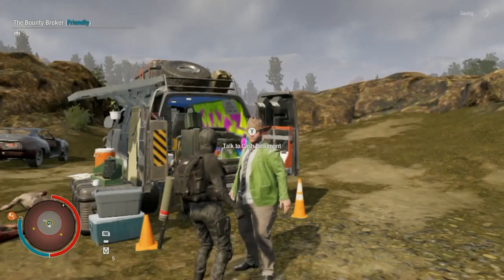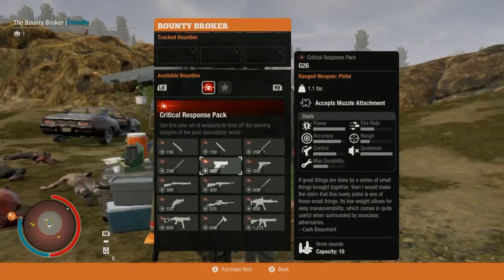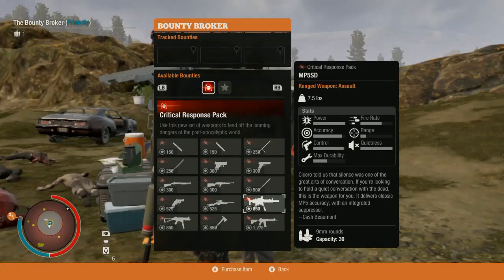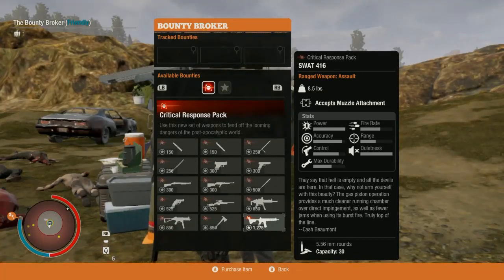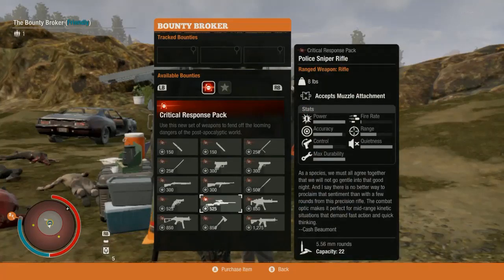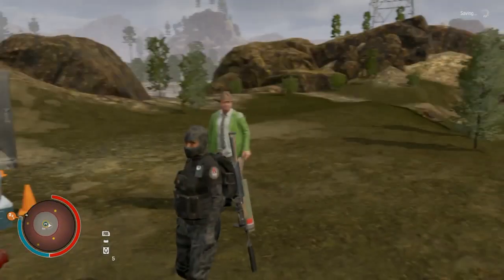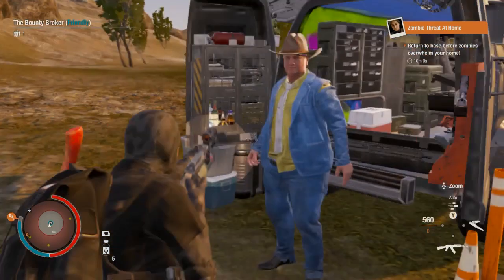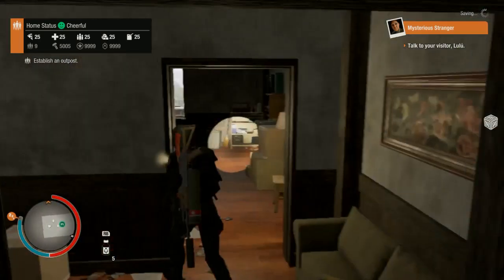State of Decay 2 : Bounty Broker Tips & Info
This is a brief rundown of the weapons, pros and cons and how to unlock them a bit faster . Also a brief look at a couple of the other patches that were included with the CU 10 Critical Response update